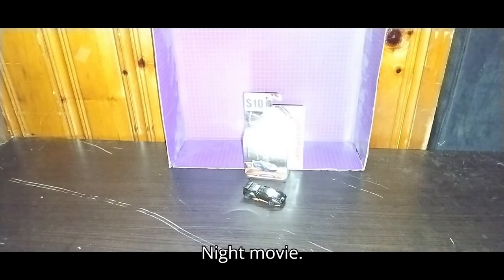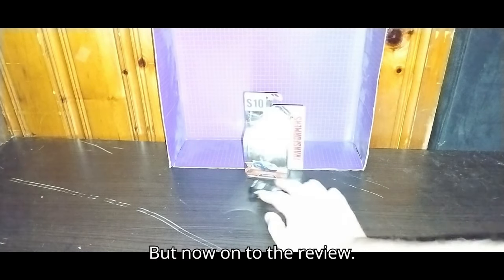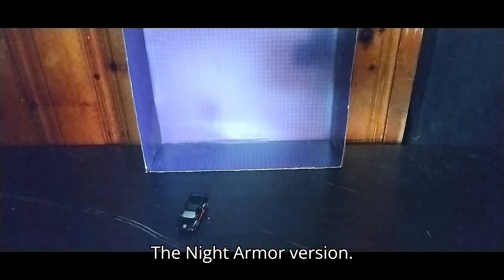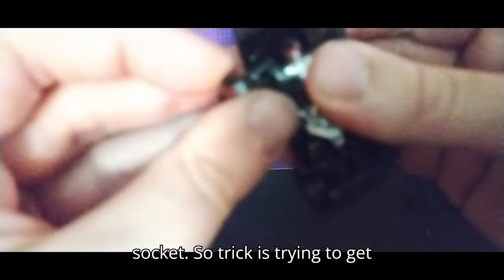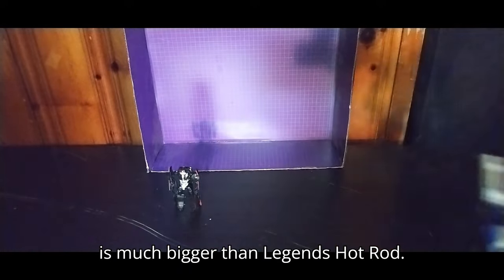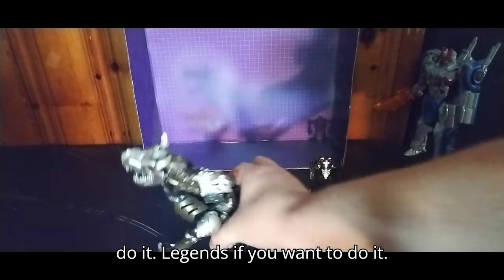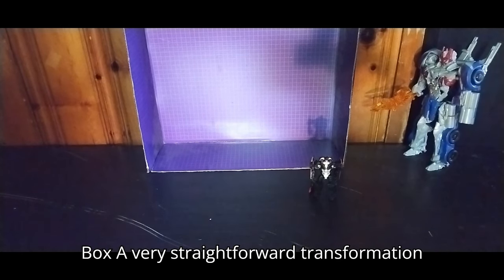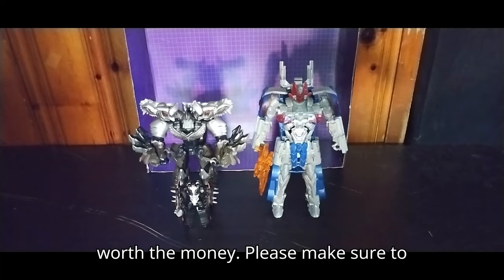Transformers Hot Rod Review: Unboxing and Comparison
Join Eddie Hill in an exciting unboxing and comparison video of the Transformers Hot Rod action figure! Watch as he delves into this new addition to his collection in detail—it's review time, folks!